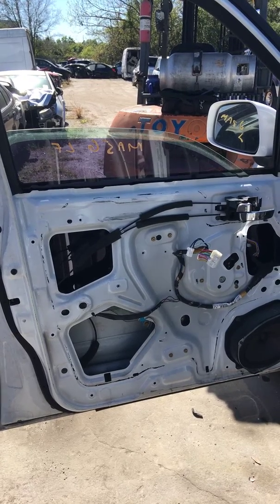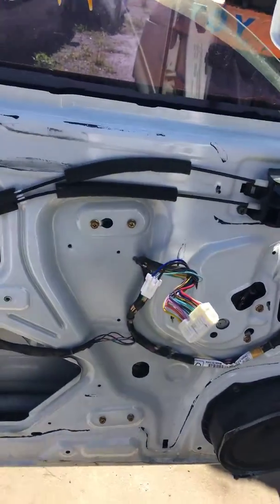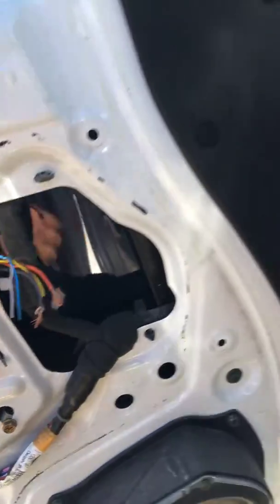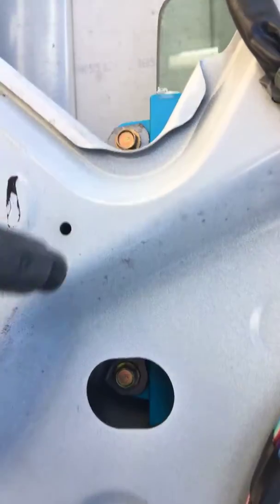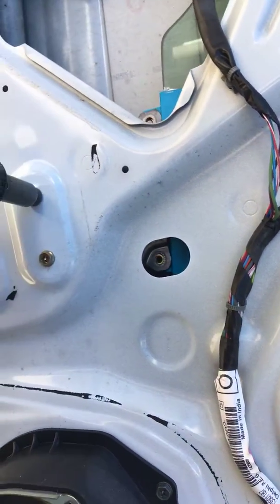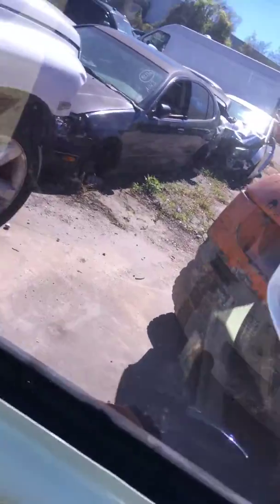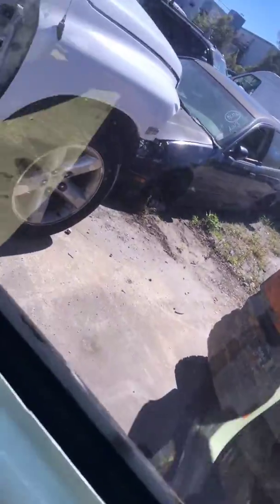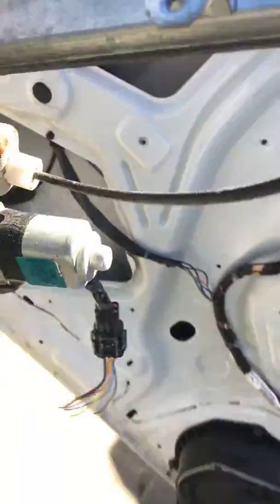2005 pathfinder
Left front window regulator removal